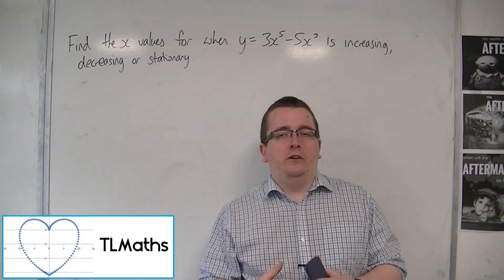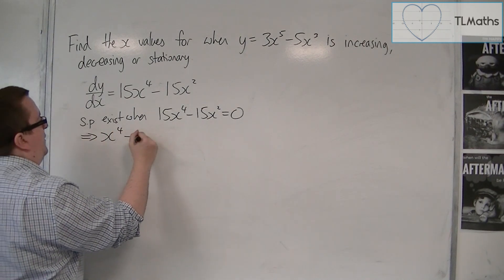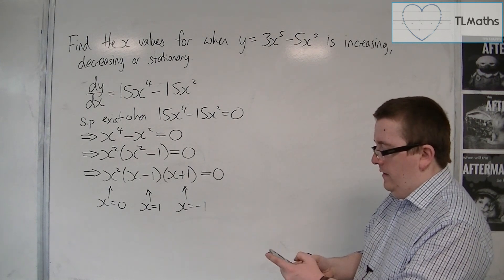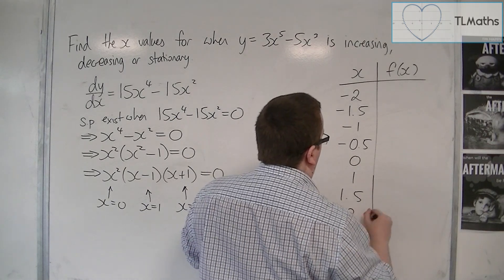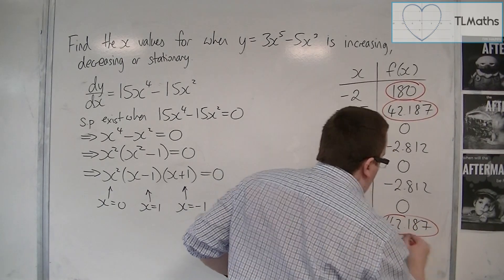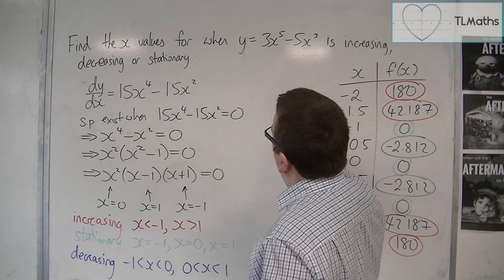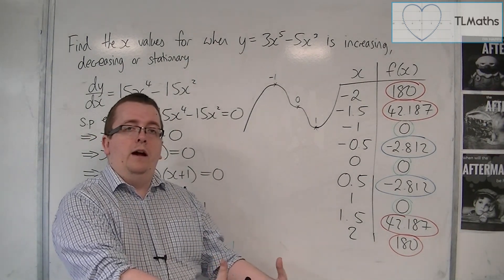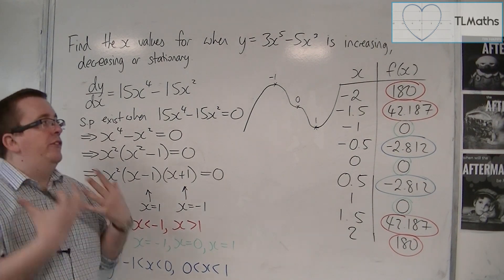OCR MEI Core 2 8.05 Using the Tools Learnt so far to Sketch y = 3x^5 - 5x^3